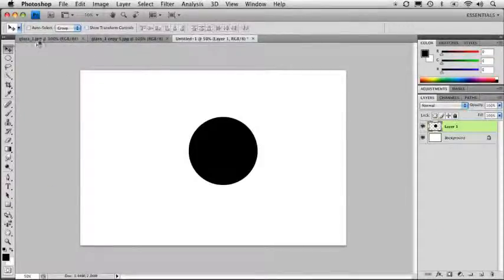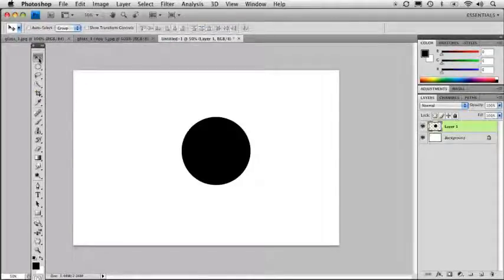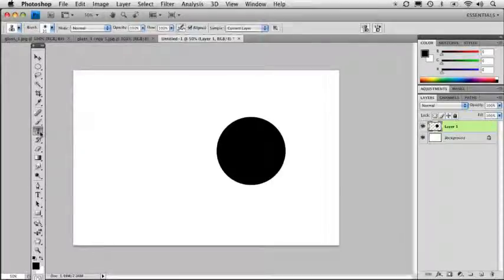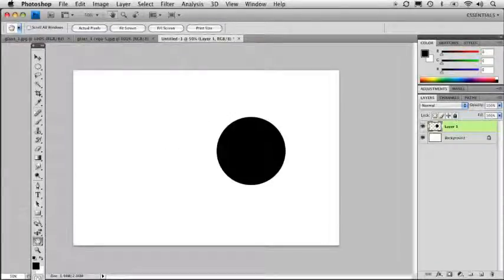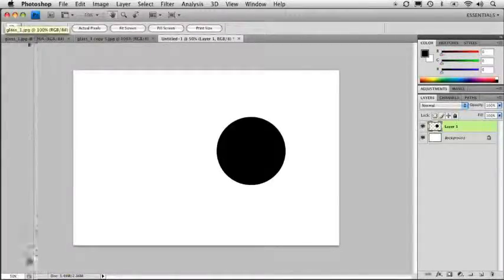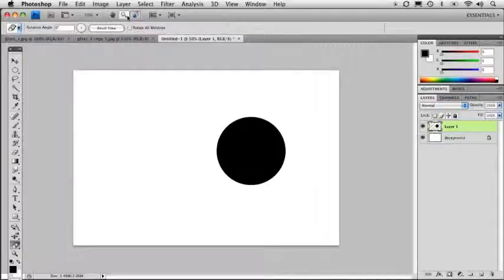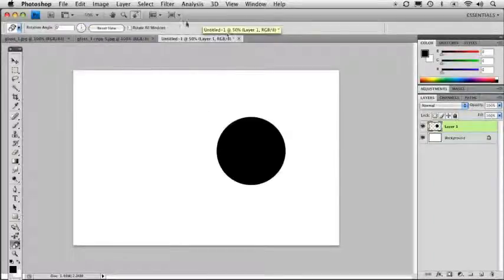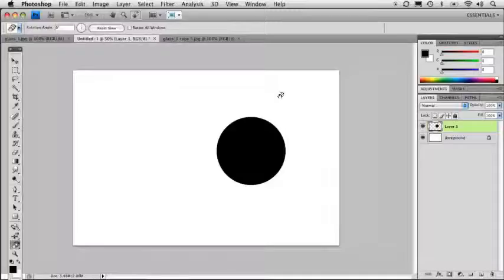04 Tools and Options